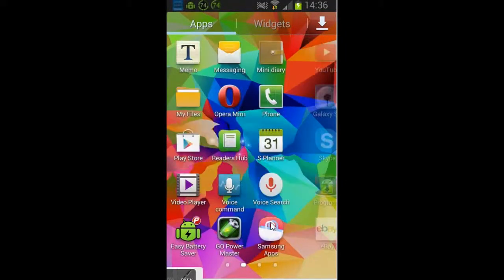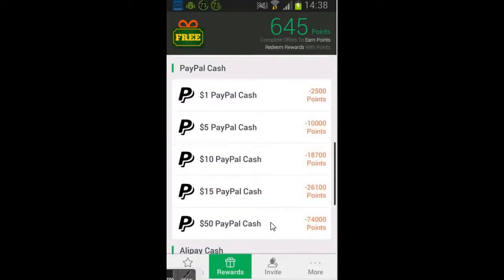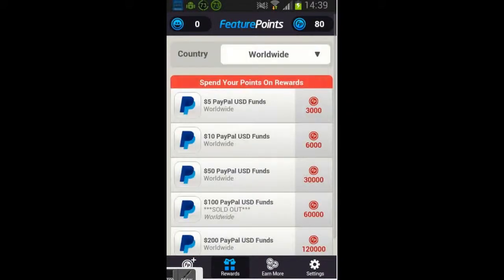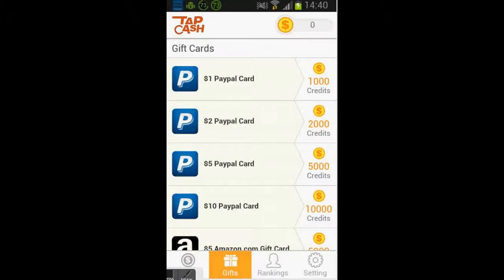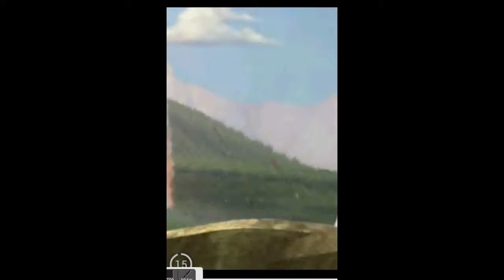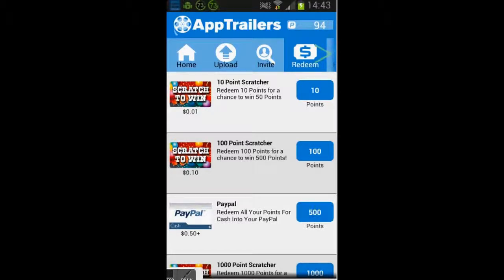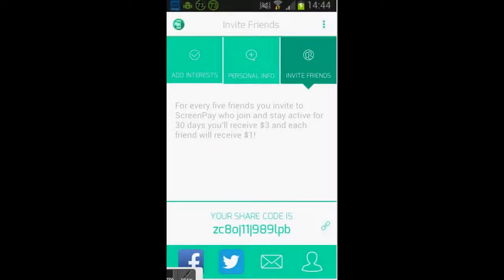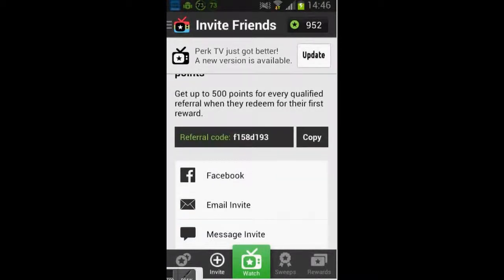How to make money with your phone!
Hello guys,today i am going to show you how you could make some money on your phone for a month,so lets start:

App trailers:use code "parvesh21"
perk tv       :use code"f158d193"
screenpay :use code"zc8oj11j989lpb"
feature points:code    "wP3DQ9"
Tapcash    :use code "2928282"

thanks and make some money.